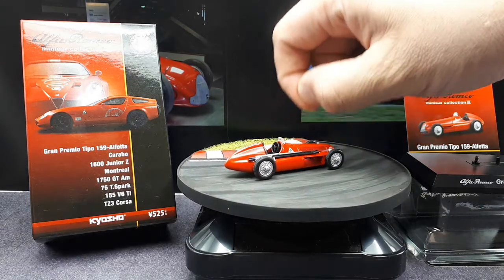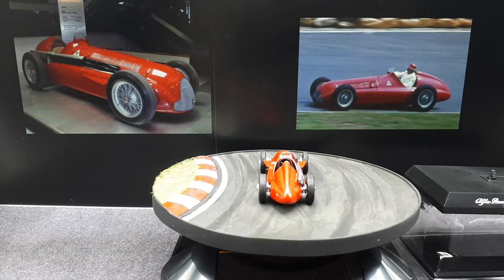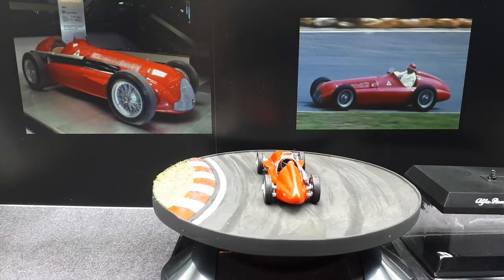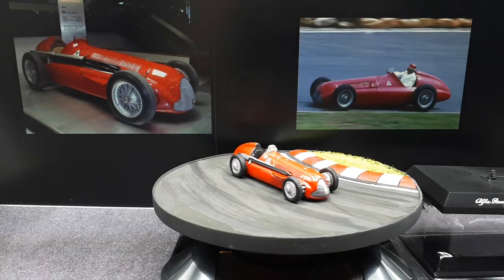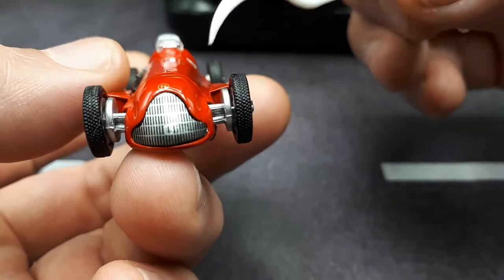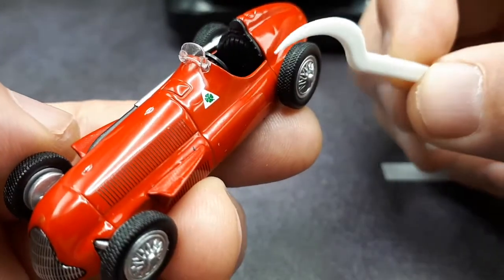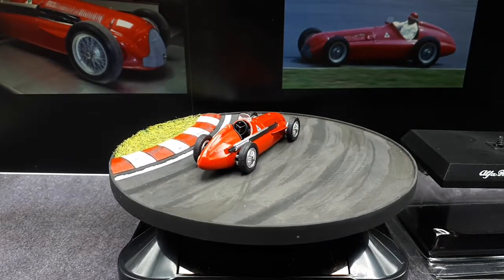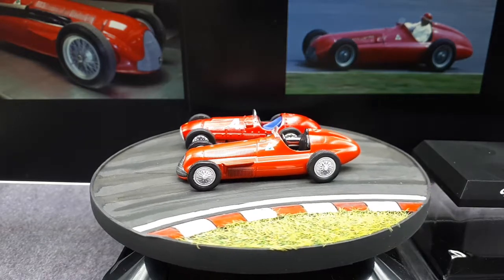1/64 Alfa Romeo 159 by Kyosho , diecast car model review